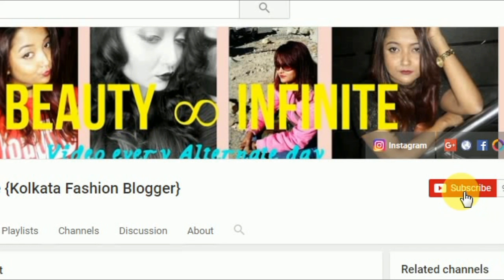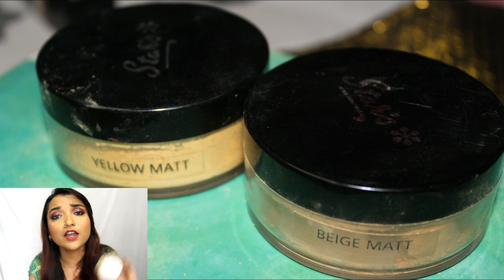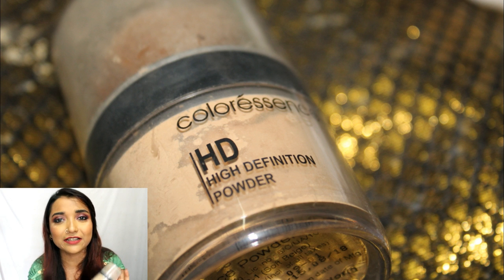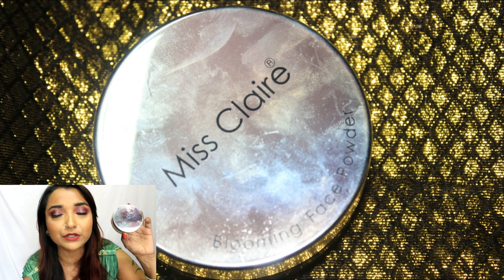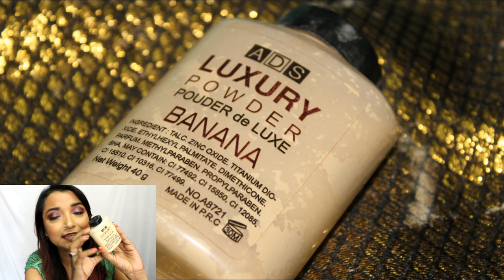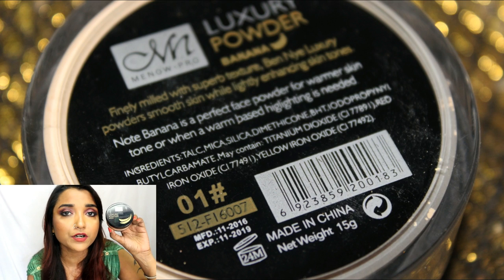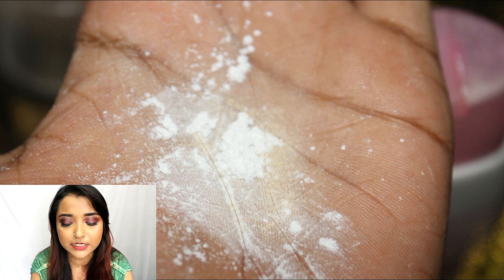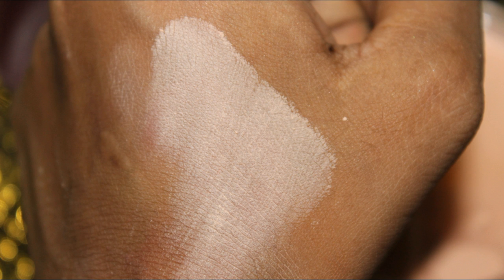Top 7 Affordable Loose Powder in India within Rs 350 | Best Setting/Banana Powder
Hi Everyone,

Today I will share a video for Top 7 Affordable Loose Powder in India within Rs 350.Hope it is helpful :)

Products:
Star Cosmatic Loose Powder Rs 300 beige matte, yellow matte
Miss Claire Translucent Powder TL04 Rs300
MENOW Pro Banana Powder Rs 175
ADS Luxury Banana Powder Rs 140
Lakme Rose Powder Rs 135
Coloressence HD Loose Powder Rs 350 Soft Beige
White Tone Face Powder Rs 100

Copyright:-
Everything you see on this video was created by me (Payel Deshmukhya/BeautyInfinite) unless otherwise stated.